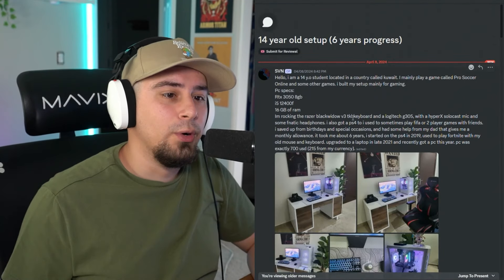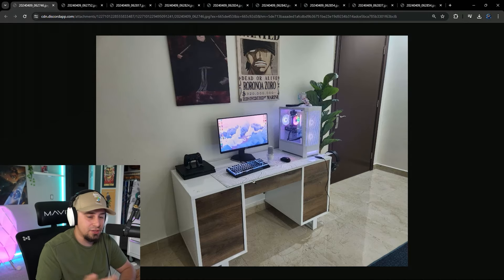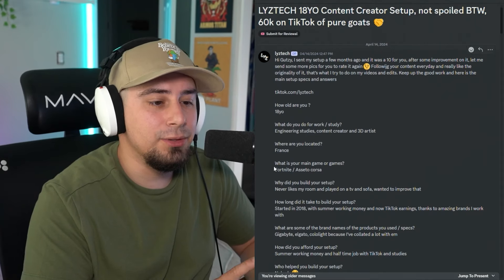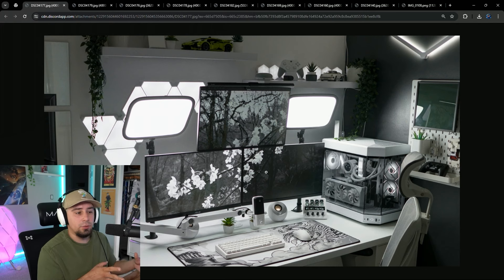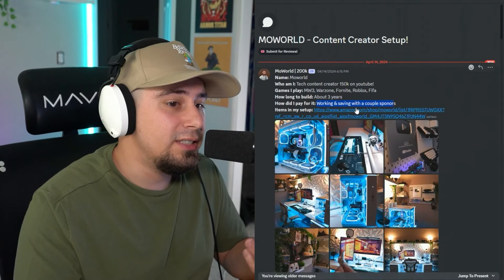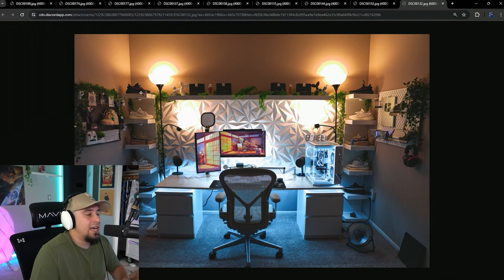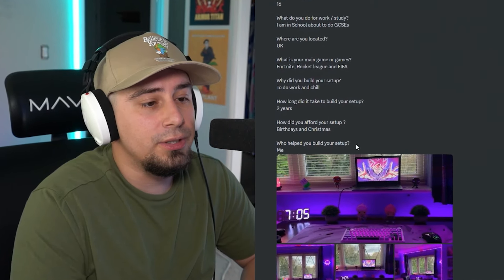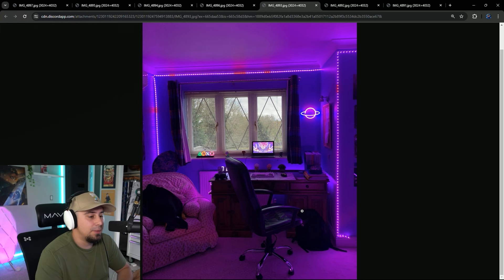The Most Jaw-Dropping Gaming Setups...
In this video, we'll be reacting to your setups and showcasing a variety of cheap/budget & affordable gaming setups!

Submit your setups in my discord to be featured in a video!

Ultimate Teen Gaming Setups...